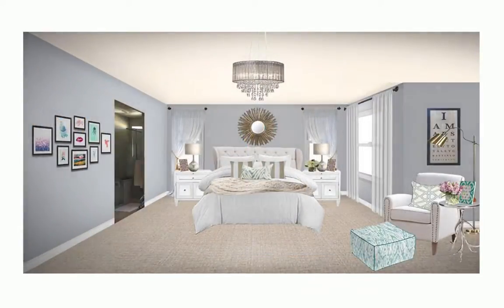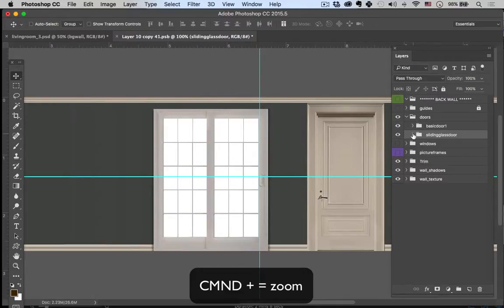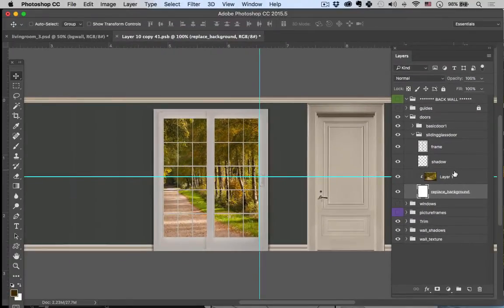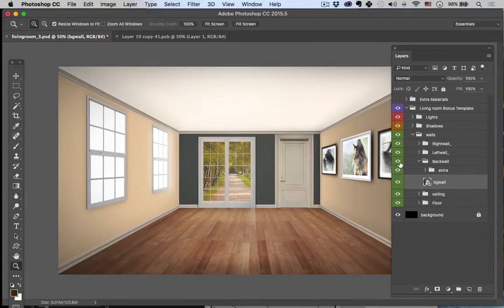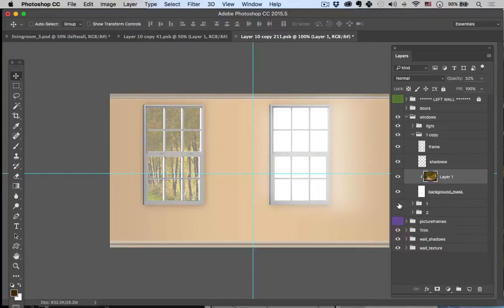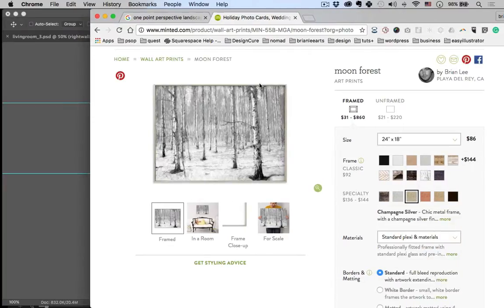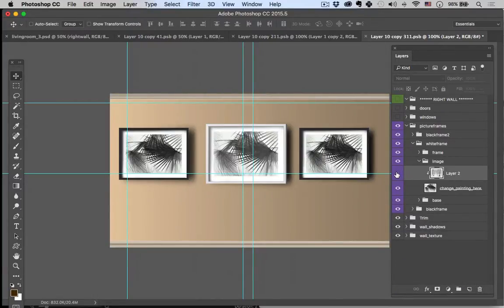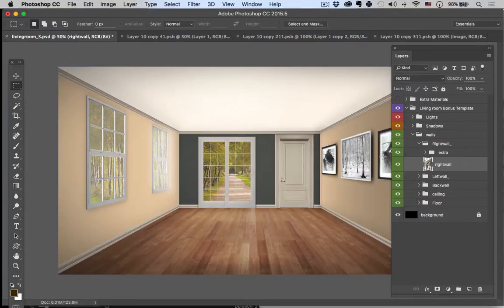L13: Adding Art and Backgrounds to Design Boards (style board essentials) Photoshop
This design is made using our Living Room Design Kit which is included in our Design Board Bootcamp course.

For more about the design cure and for more free tutorials and our course check out

This is made with our Living Room Design Kit which is included in our Bootcamp course.

Lesson 13 Video tutorial description:
In this tutorial for interior designers, i teach how to add art to frames in a 3d space. I also teach how to add backgrounds outside of window frames and door frames.

Keywords and tags so designers can find this tutorial easier :

art for interiors, art on walls, How to addd art and backgrounds in profile view – Interior Design, adding art to boards with photoshop, adding backgrounds outside of a window with Photoshop, backgrounds, art and backgrounds, background frame, nature backgrounds, background adding, How to ad art in perspective, wall decor, How to add wall decor using Photoshop, making design boards look real, artistic Interiors, Make the design board, How to make the perfect design board in 3d, art on the alls, How to make art for any design board, Beautiful art on walls, Easy background additions in Photoshop, decor customizing tutorial, design board tips, How do I customize the art in the living room design kit, Easy way to add backgrounds to design boards, Perfect moos board-making tips. design boards, 3d, style boards, concept boards, mood boards, interior design tutorials, design lessons, free interior design tutorials, tutorials for decor, the design cure tutorials, laurel and wolf, havenly, decorist,houzz,online interior design,edesign free design tutorials.